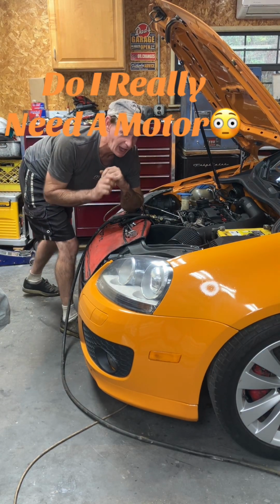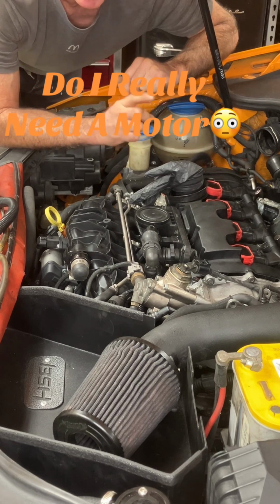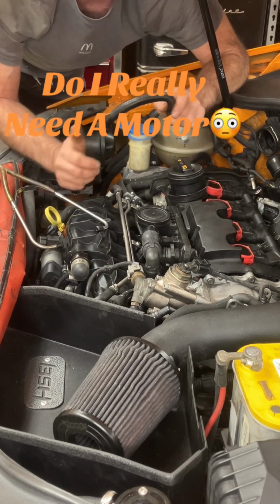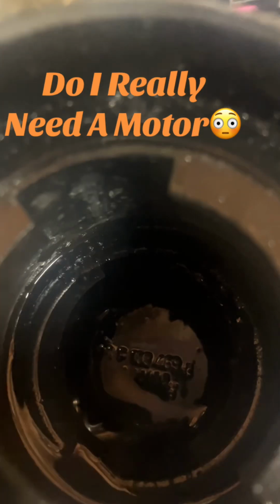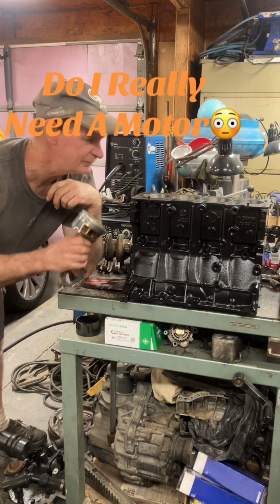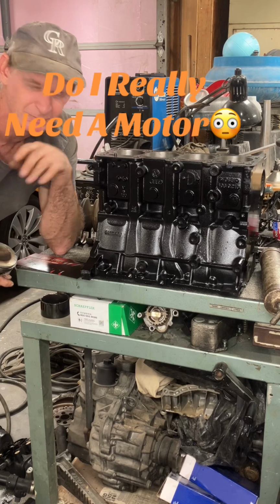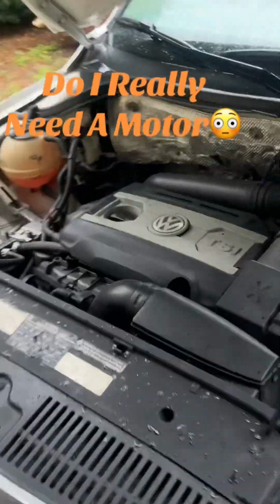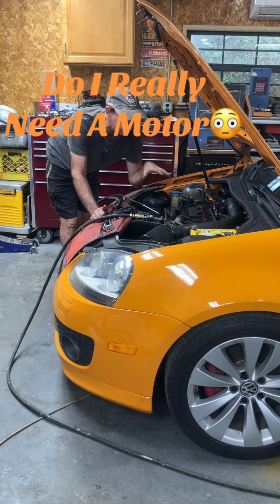Do I Really Need a Motor ( part 1 )